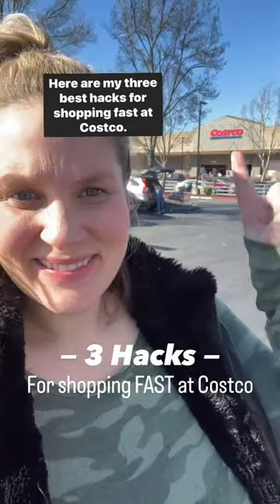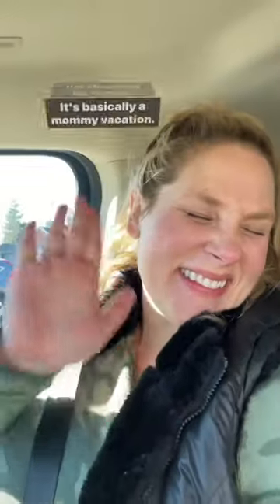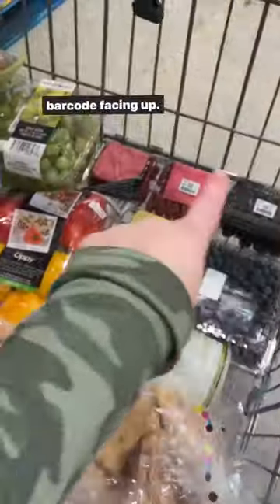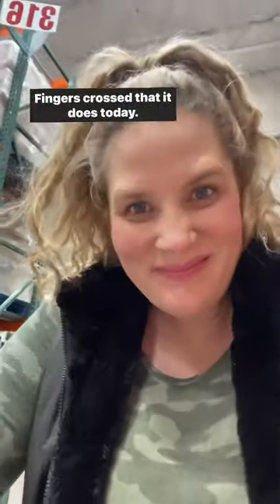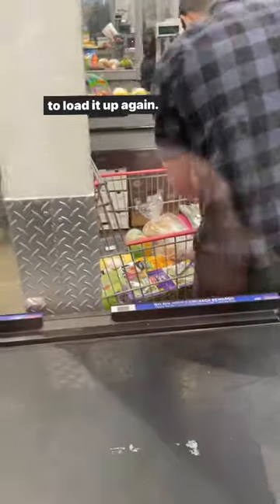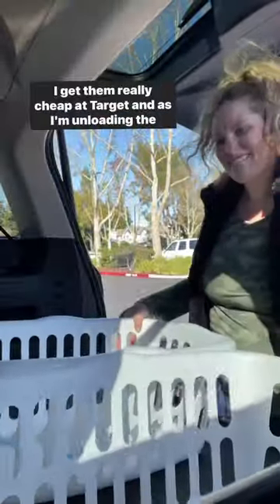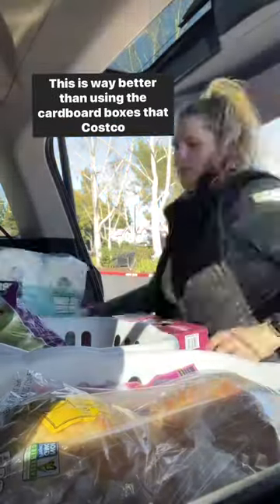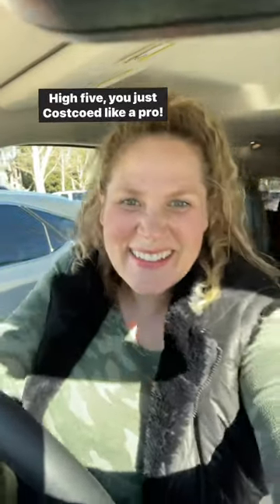3 Hacks for shopping fast at Costco!